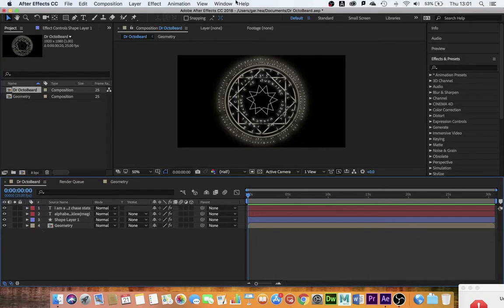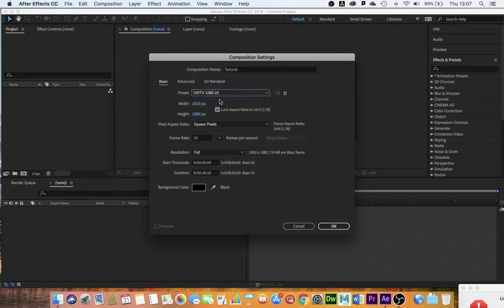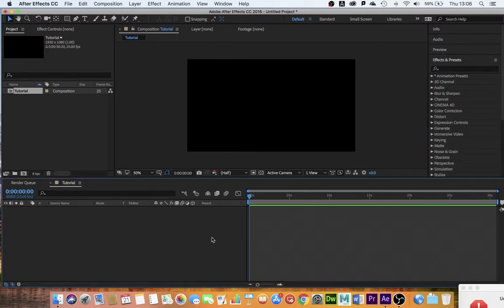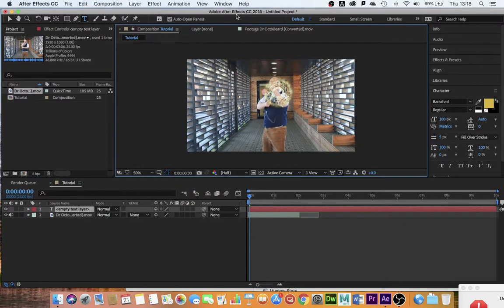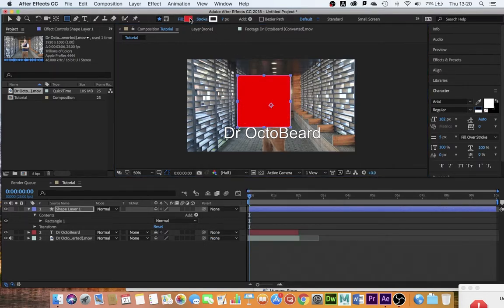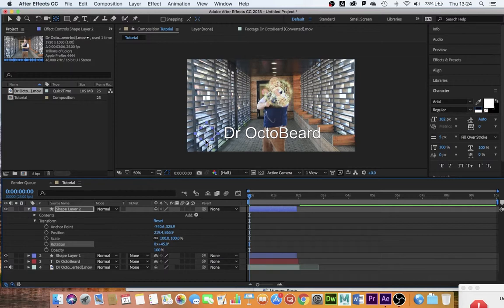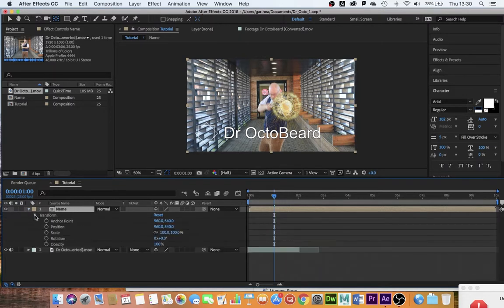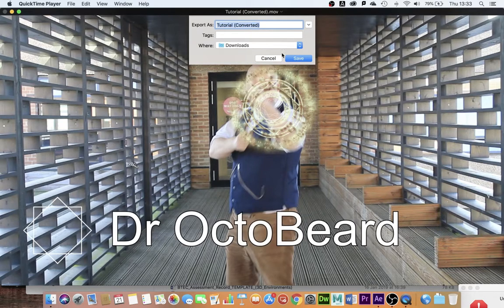After Effects Tutorial - Basic Orientation (1/3) | OctoBeard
A basic orientation for those of you new to After Effects and its layout. Covering:
[00:30] Projects/Compositions
[01:19] Creating a New Project
[02:40] The Layout of the Window
[04:43] Text & Shapes
[07:22] Adjusting things in the Composition Window
[10:04] Exporting (Rendering Out) a Finished Project